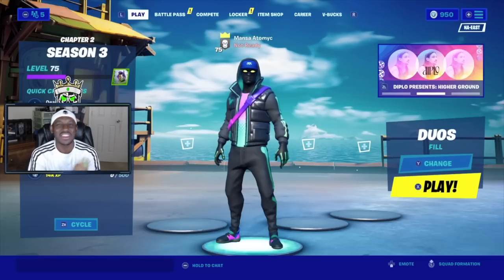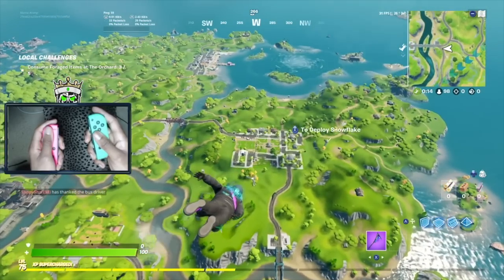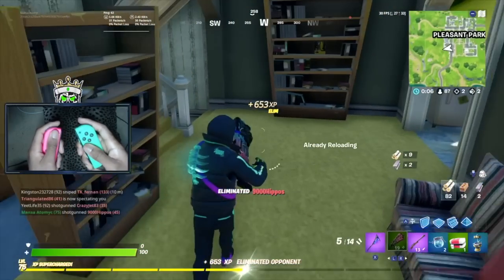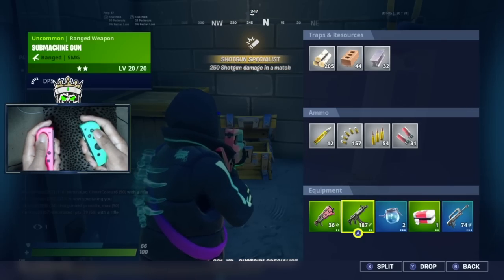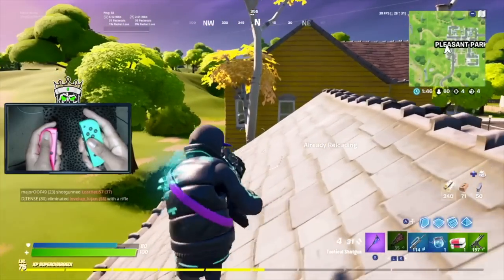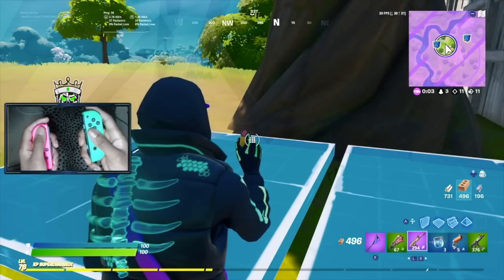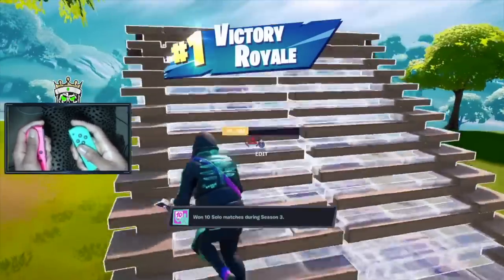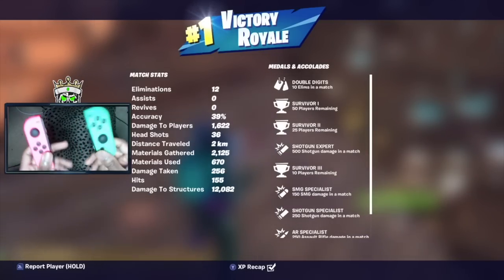Winning a Fortnite Game using SEPARATE JOYCONS on Nintendo Switch! (Handcam)